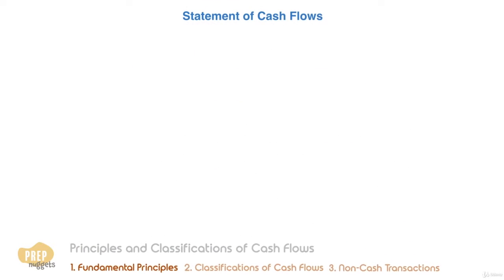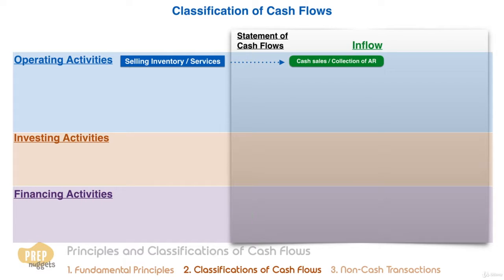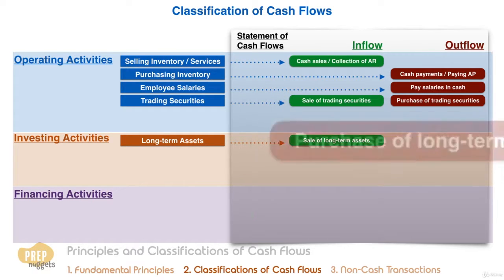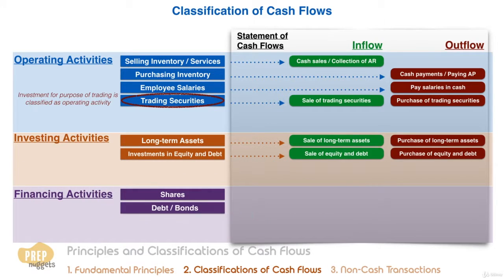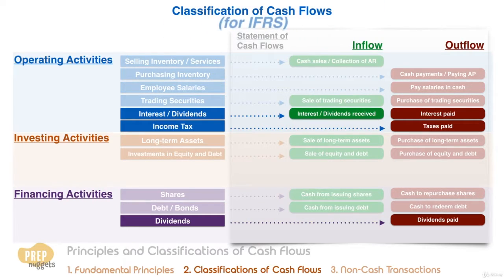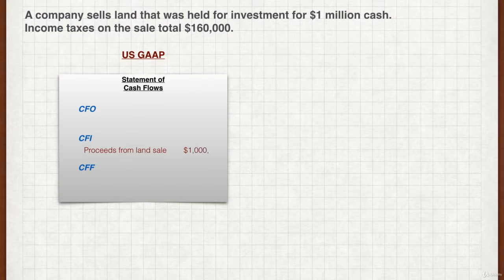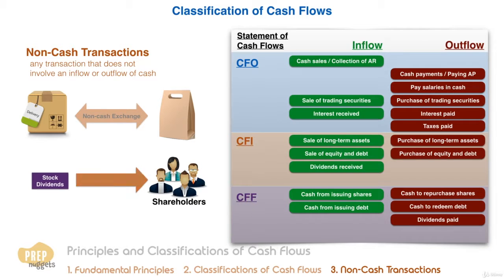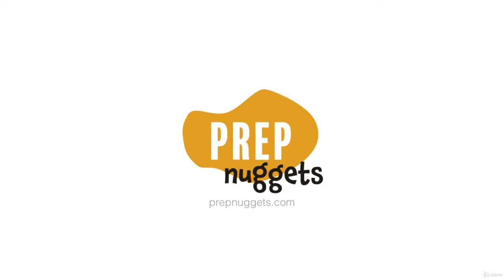Complete Financial Reporting & Analysis Part 2